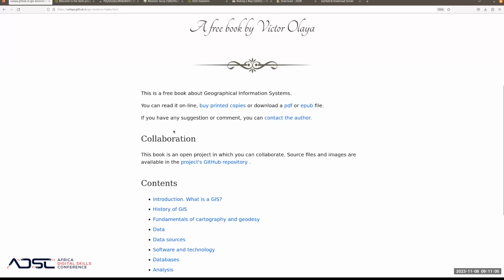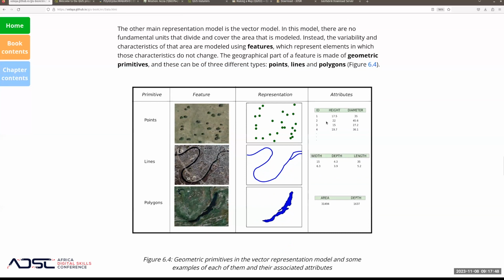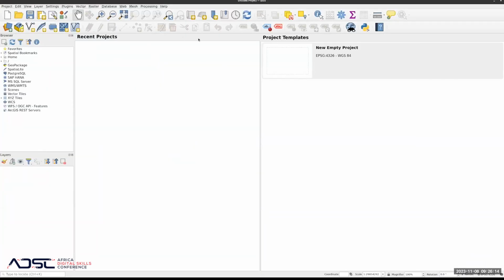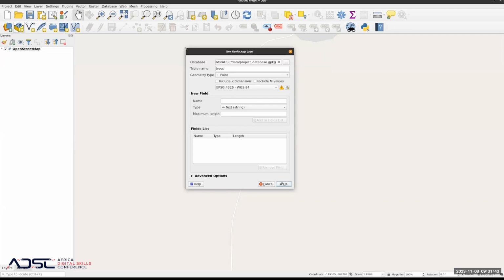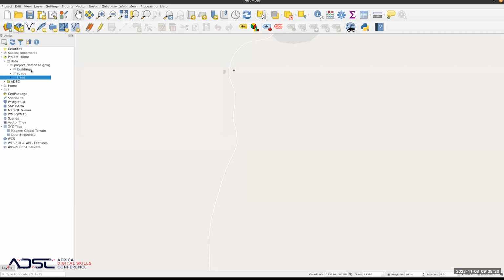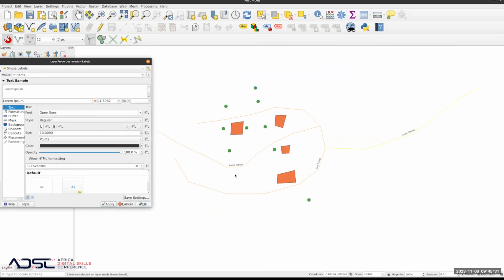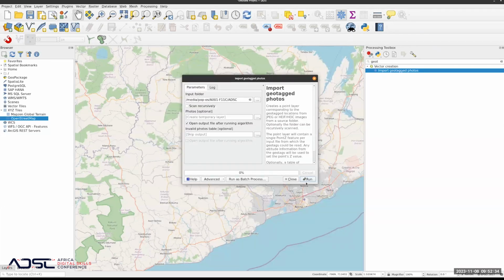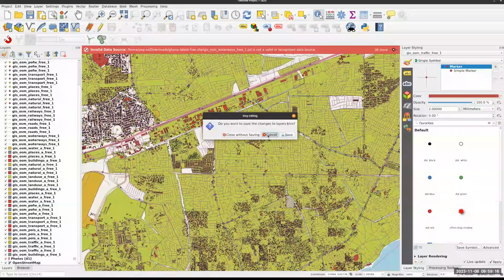Unlocking Open Source GIS QGIS in your company organization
Unlocking Open Source GIS QGIS in your company  organization By:  Enock Seth Nyamador